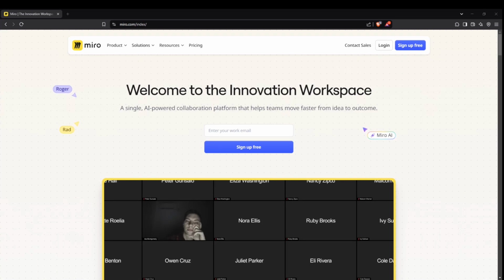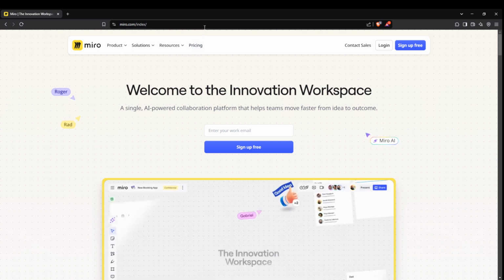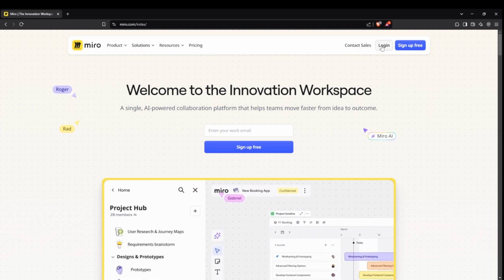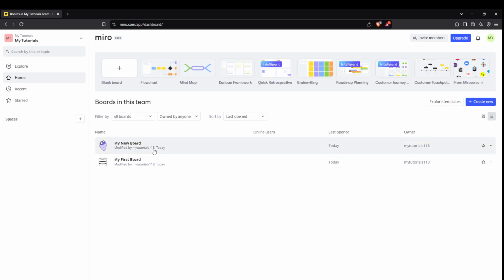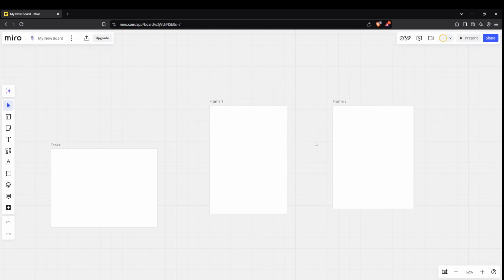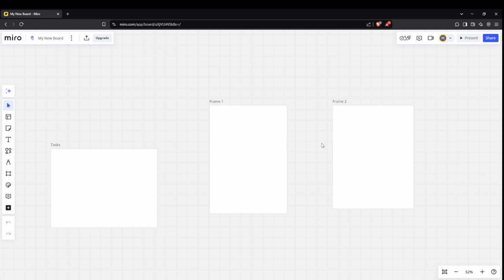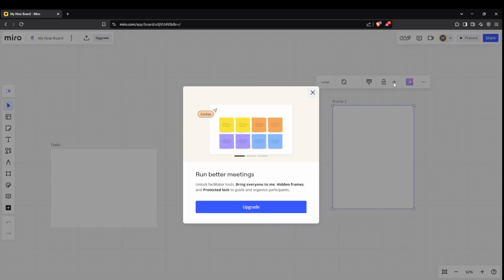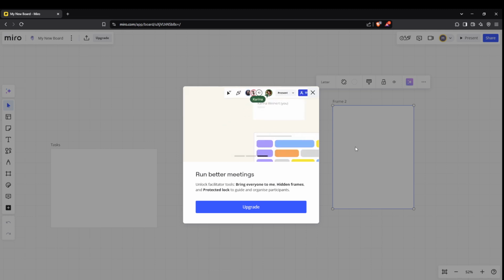How to Hide Frames in Miro [2025 Full Guide]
In today's video we will show you quick start guide to miro,how to move boards in miro,how to lock objects in miro,how to add frame in miro,how to use miro - beginners guide 2022,miro app how to hide frames,miro guide,miro frames,how to use miro,how to wireframe in miro,frames in miro,how to run retrospectives in miro,how to delete board in miro,how to add image in miro,how to share board in miro,how to export to pdf in miro,how to add sticky note in miro,miro beginner guide